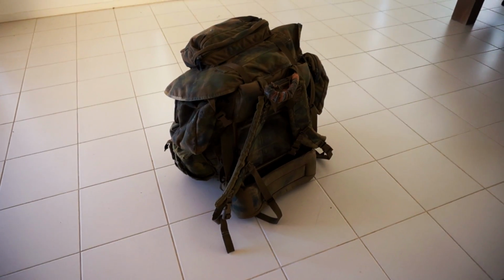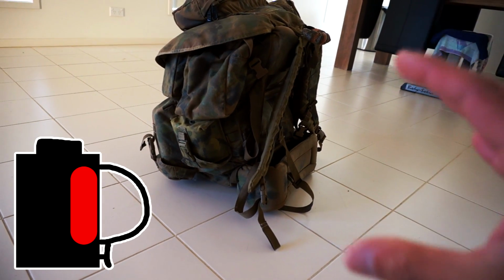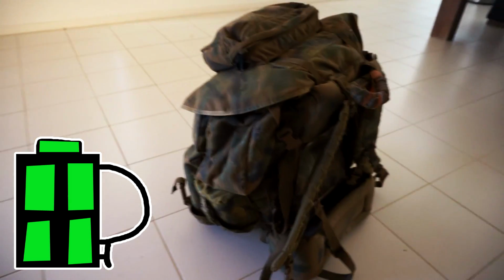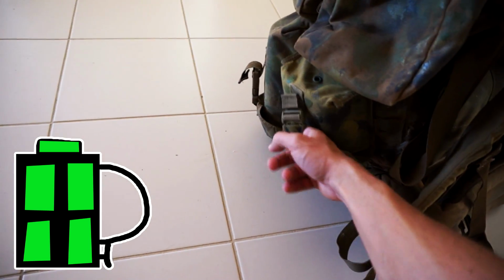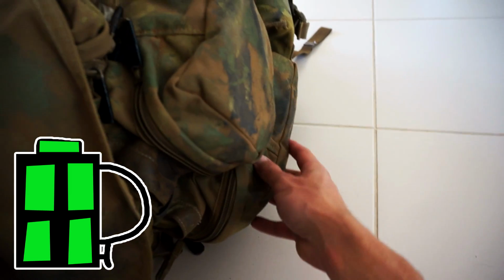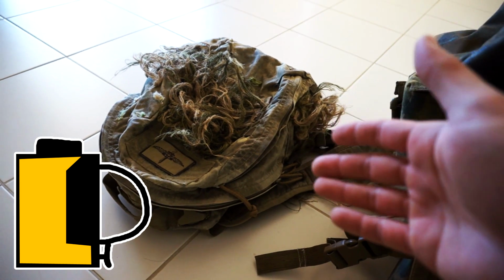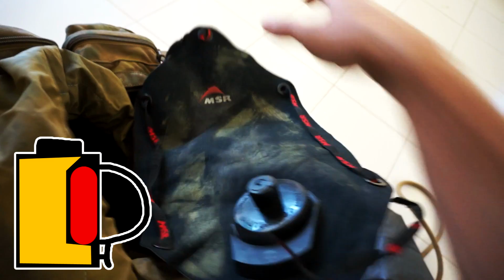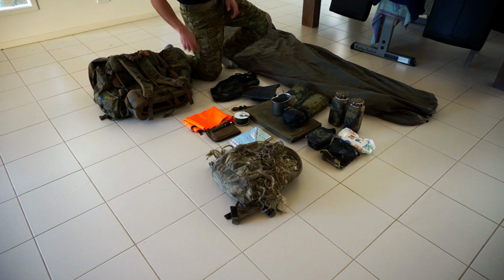HOW TO: Pack your Alice Pack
An instructional video to help you visualise the correct way for packing your Alice Pack. I hope you guys understand the diagrams, because they took weeks to draw.

There are many different ways to pack it properly, and each load list will be mission dependent, however, there are a few critical considerations that I'll cover off in this video, that you should ALWAYS apply to your packing, regardless of the scenario.